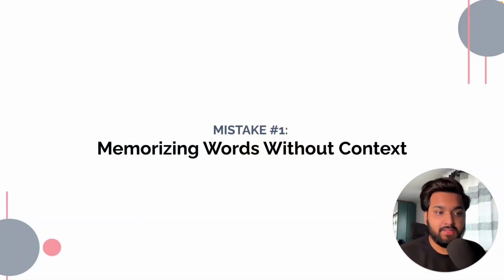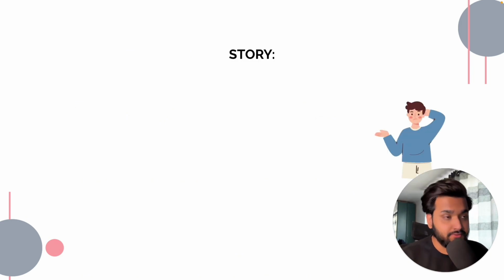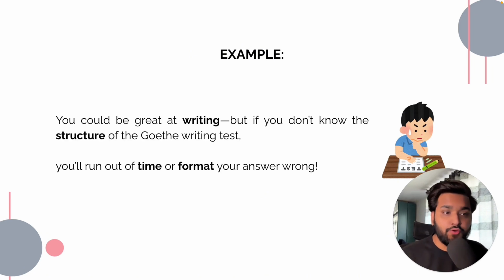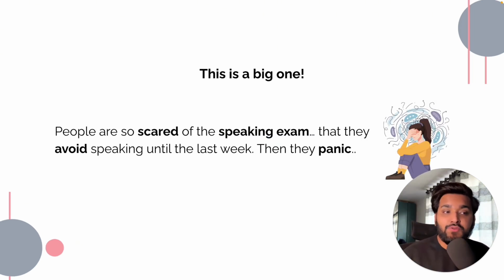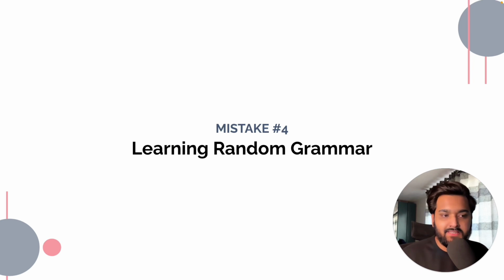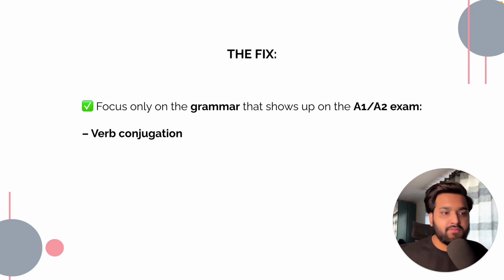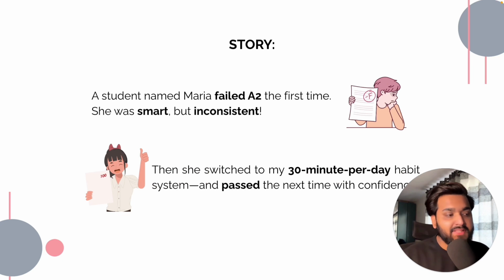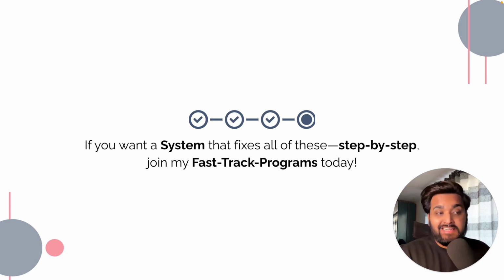Why Most People FAIL the Goethe A1/A2 Exam (5 Mistakes to Avoid)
🎓 Want To Learn German In Weeks?

Are you preparing for the Goethe A1 or A2 exam? Don’t make the same mistakes most learners do!

In this video, I reveal the biggest mistakes that cause people to fail the Goethe exam — especially at the beginner levels (A1 & A2). Whether it’s misunderstanding grammar, misusing vocabulary, or underestimating the speaking section, I break down every reason why learners struggle... and how YOU can avoid them.

💡 You’ll also learn proven strategies to improve your German speaking, listening, reading, and writing – so you can confidently pass your Goethe exam.

✅ If you’re serious about passing the Goethe A1 or A2 exam, this video is a MUST-WATCH.

Timestamp:
00:00 Intro
00:24 Mistake 1
01:12 Mistake 2
01:47 Mistake 3
02:30 Mistake 4
03:02 Mistake 5
03:35 Recap